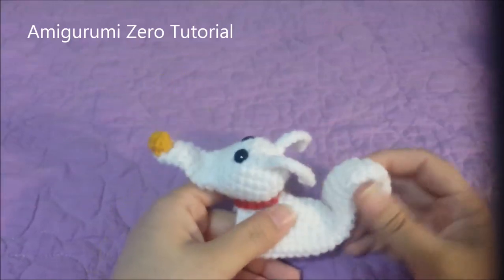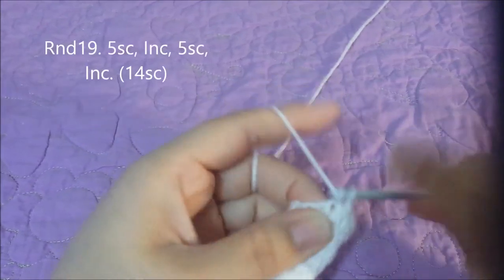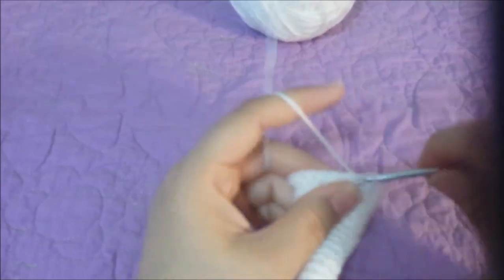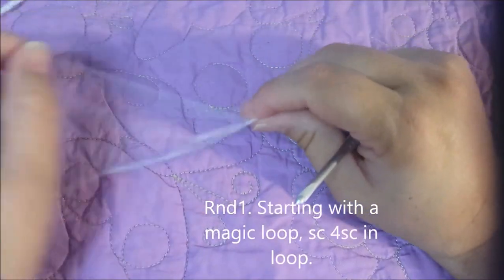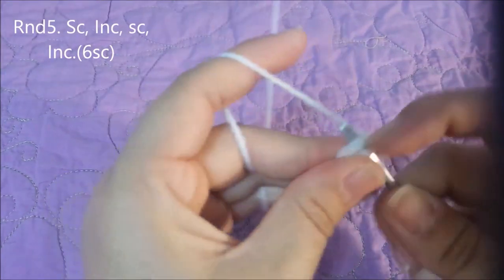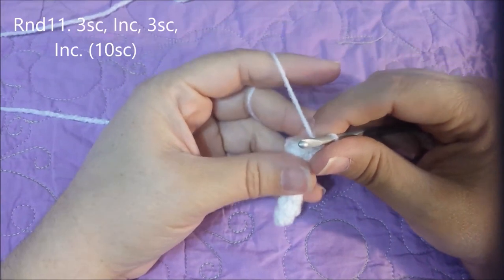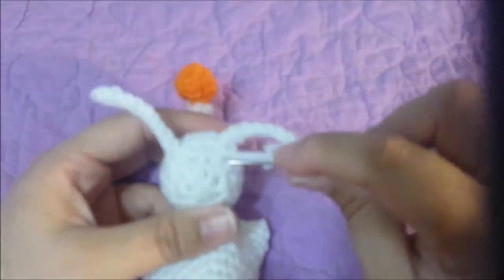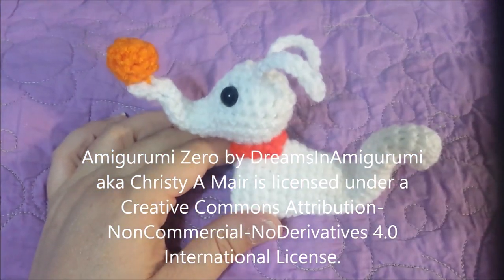Amigurumi Zero Tutorial 3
This is the long awaited Tutorial for Amigurumi Zero.

Nightmare Before Christmas and its characters are a product of Disney.  I Do Not claim to own the character only the crochet pattern inspired by the character.

For non commercial use only

Pumpkin King Crochet Pattern by Christy A. Mair aka. DreamsInAmigurumi